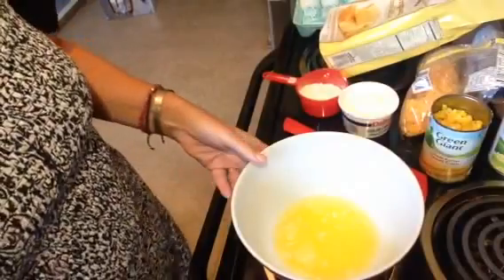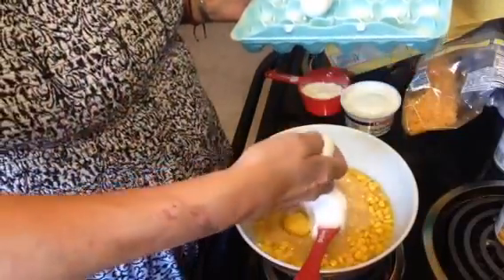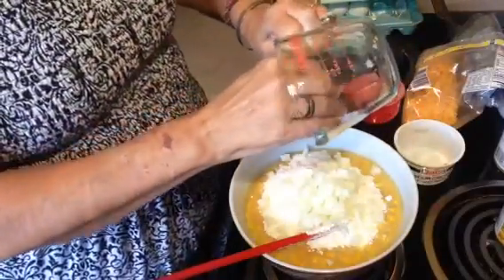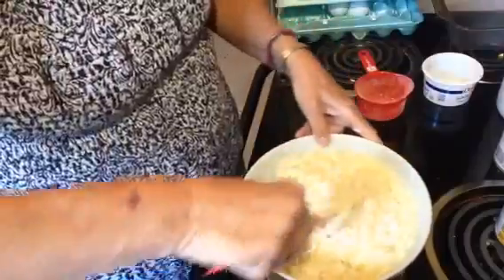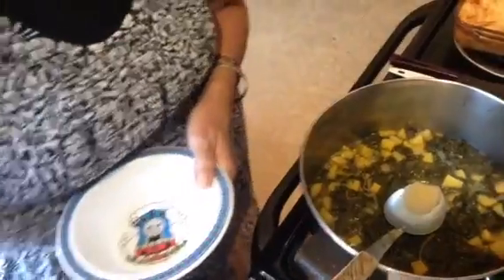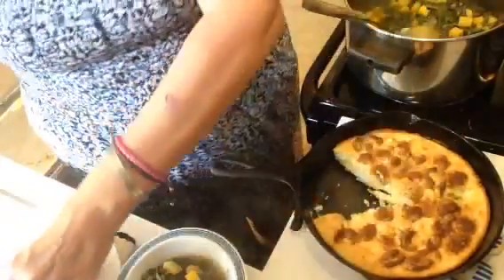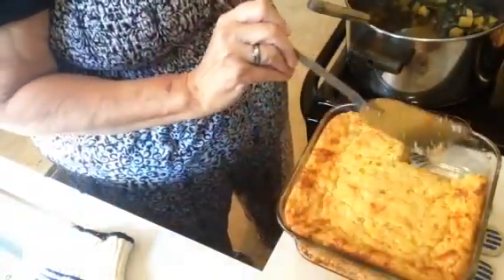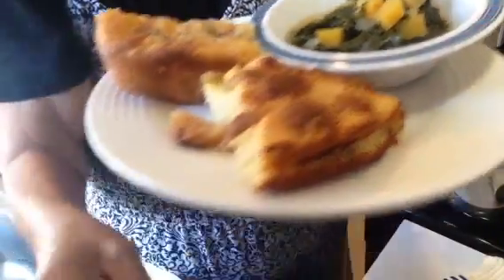Corn "Pudding" Casserole Recipe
I had been asked to make a video on this recipe so I am sharing how I make corn casserole. If you get a chance to make it I hope you love it. It means a lot!